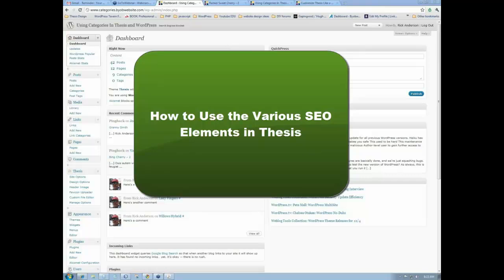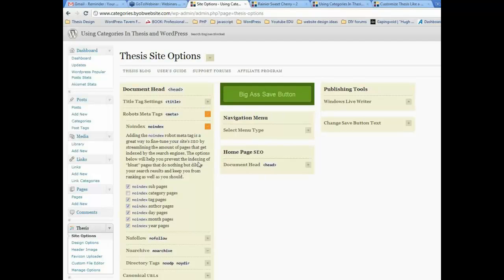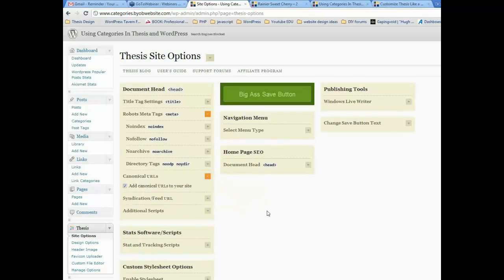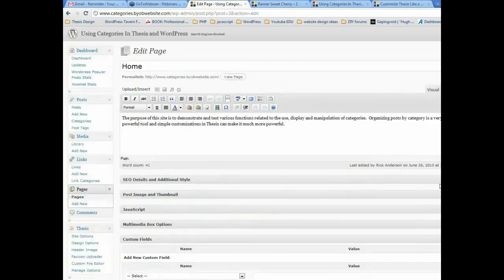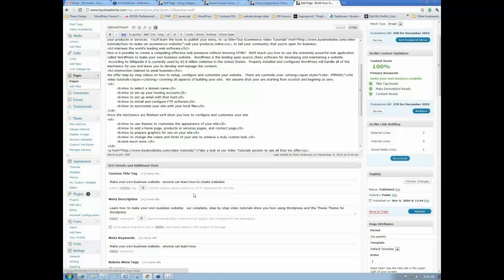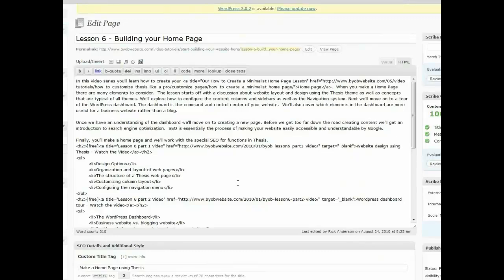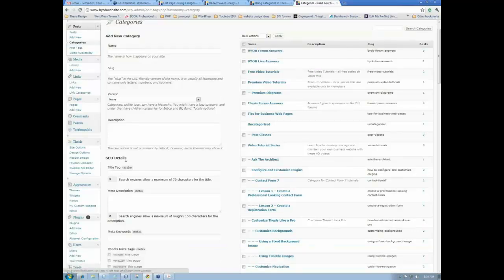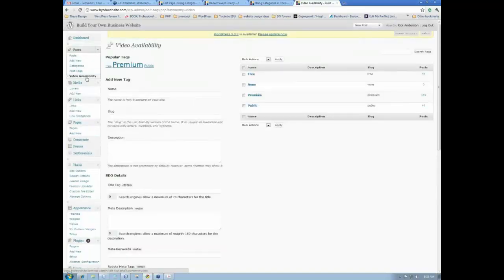SEO Elements of the Thesis Theme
Video Transcripts

Sandy: My question is about the SEO options in Thesis that...
Rick: Oh yeah.
Sandy: What have you been using in turning on and not turning on and using robots and that kind of thing.
Rick: Okay so you know, the whole Thesis SEO thing starts off with site options. And the first element of Thesis SEO shows up in the document head here. I never use this but if you wanted to add something, essentially your site name, to all of your page titles you could do that right here. So if you selected this and left that little separator, then what would happen is your page title would come first and then there would be this separator and then would be your site title. I don't think it's good practice so I don't do that but you could do that.

Then you have your robots meta tags and though the whole purpose for the robots meta tags is mainly to reduce or eliminate the possibility of duplicate content. So for example your No Index tag, this is how I have it set up. I don't bother indexing subpages, I only edit them and I only index posts, pages, and category archive pages. Otherwise, I don't index anything else. You can... and that's just because of the way the organizational structure of my site. I have a site that's very heavily weighted on categories and if I had categories and tags selected a given post would be indexed under Category page and then under several tag pages because each post can have more than 1 tag. And there's a possibility or probability of a certain amount of duplicate content. So I just use category pages.

And then the No Follow, I do the same thing essentially. I leave a no follow on for sub pages and I leave the no follow on for category pages but I put the no follow on all the rest. Obviously the rationale is that all of my content is getting indexed anyway. I don't need to index it by tag and index it by author and index it by page. It's good enough for me to have it indexed by category.

Again, no archive -- I don't bother with no archive at all. I let them archive whatever page they want to archive which is actually something good for me. You know, if they archive my page then it's easier if there's some problem with my site for somebody to see the content.

And then the directory tags, I say yes to both of those and that just gives me more control over what my title tag says.

And then again on this same thing, you have the Canonical URLs. We've got this canonical URL situation where you can have a page that is and then it can also just be and actually, with longer URLs... there can be many different potential URLs to get you to the same page. The canonical URL tells everybody what the right URL to use is and tries to keep all that straight so I always select on this. And that wraps up the document head.

Then you have this homepage SEO and it's important to understand what homepage SEO is referring to here. This home page is actually the blog page and so if you don't have a static front page, you don't actually have a way, besides this, of putting a title tag and a meta description and index information for that page. So if you have a standard blog configuration, this is where you put the title and the meta title in for your main page. So this is a very important spot for somebody who uses WordPress in a normal blog configuration. If you use WordPress in a page with a static front page, then it's a different story.